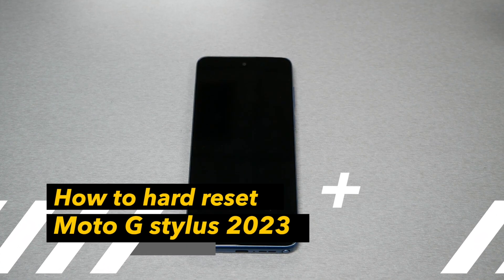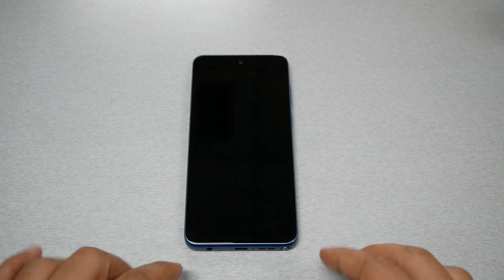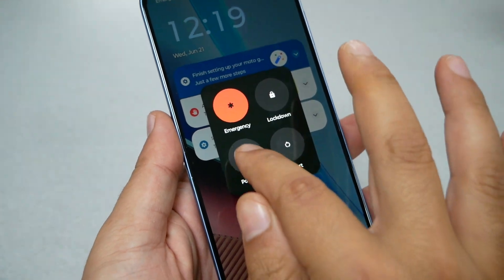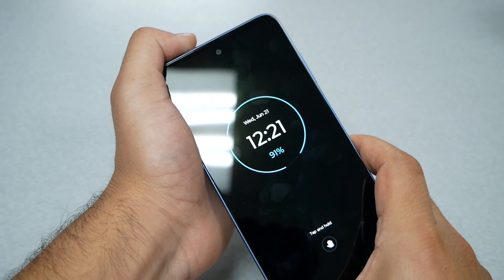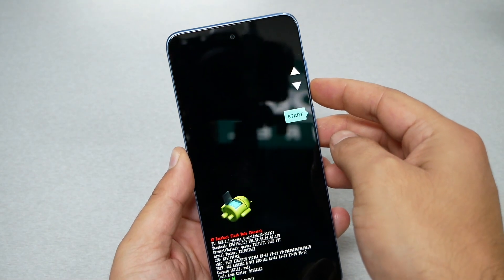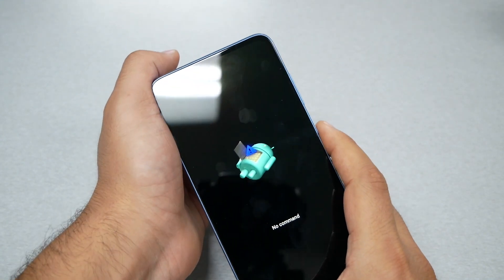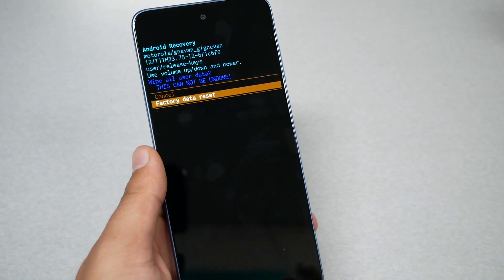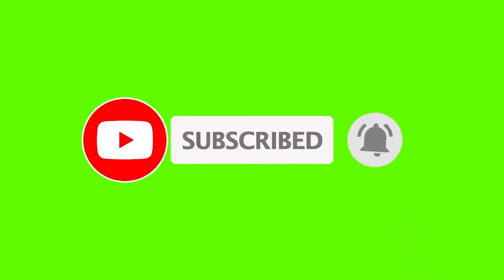Moto G stylus 2023 How Hard Reset Removing PIN, Password, Fingerprint pattern No PC